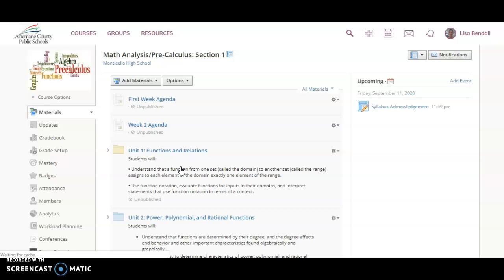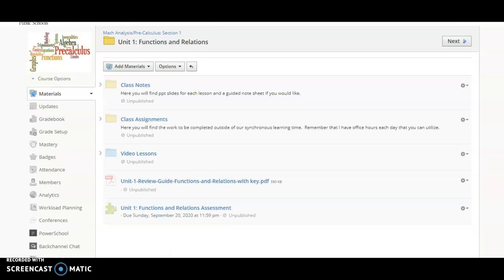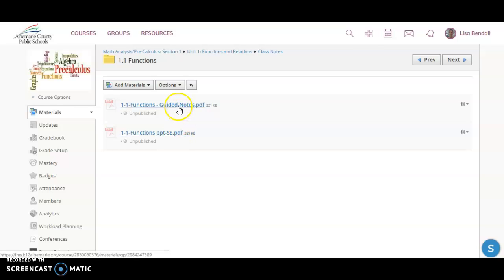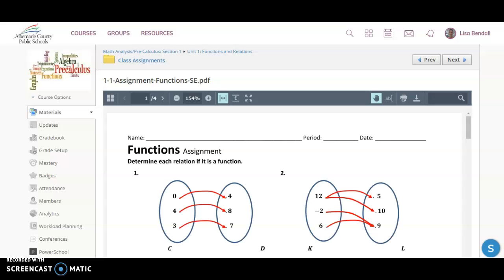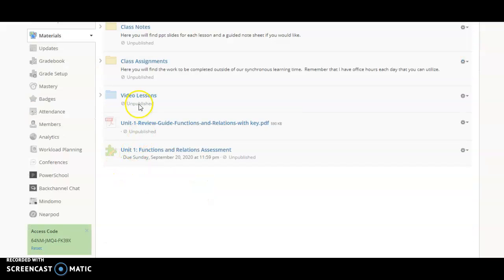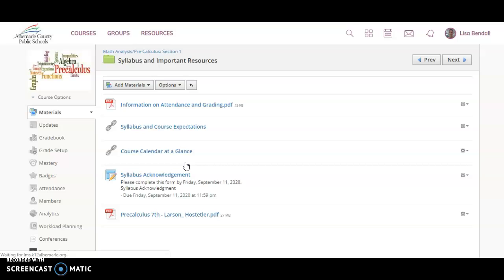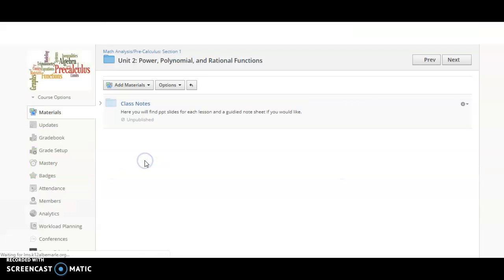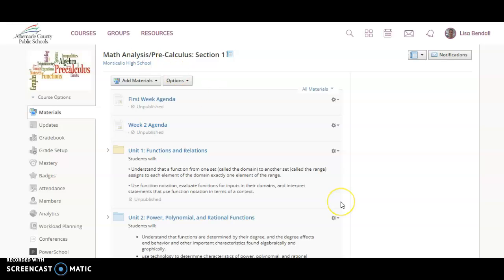Navigating Schoology Course-PreCalculus 2020-21